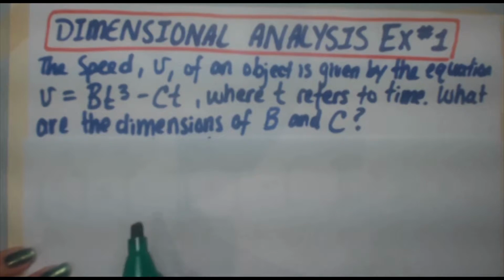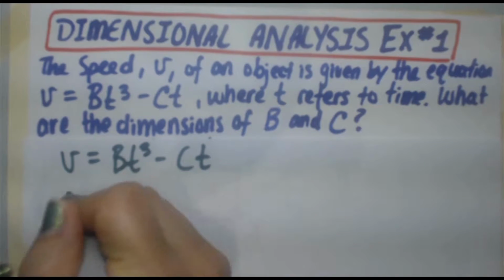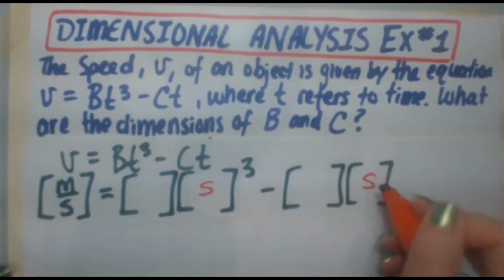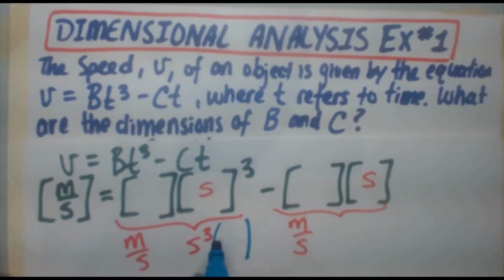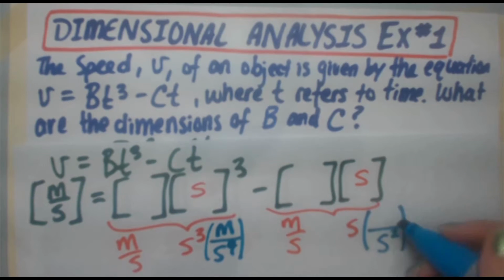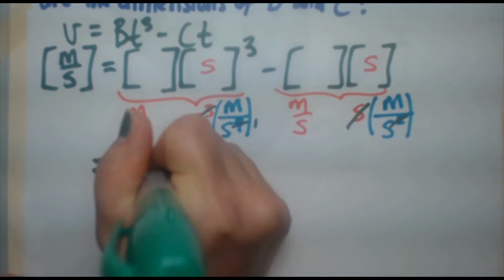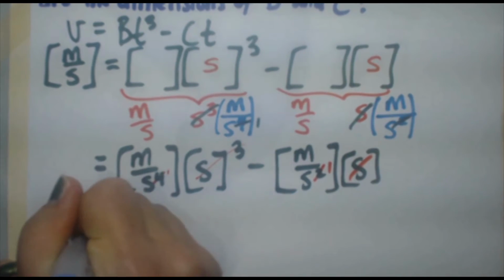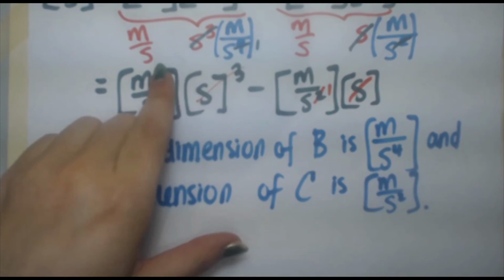11 Dimensional Analysis Ex #1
The speed, v, of an object is given by the equation v = Bt^3 - Ct, where t refers to time. What are the dimensions of A and B?